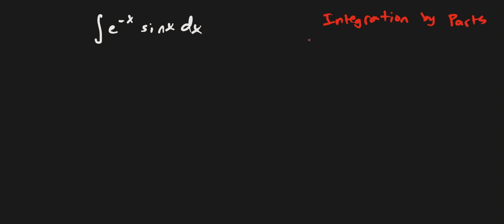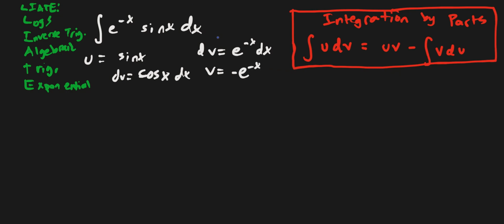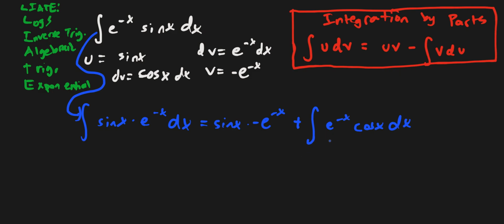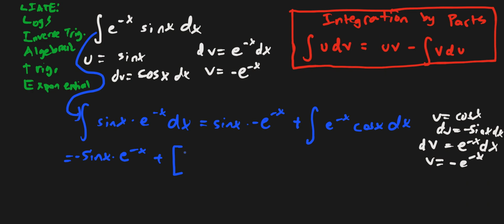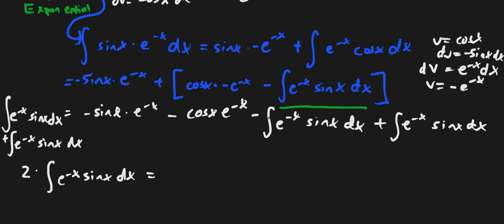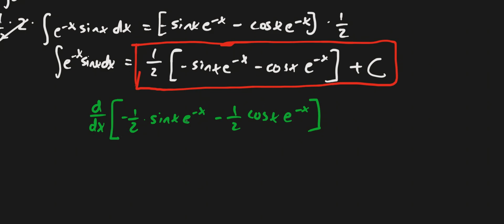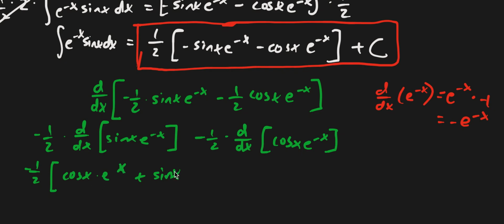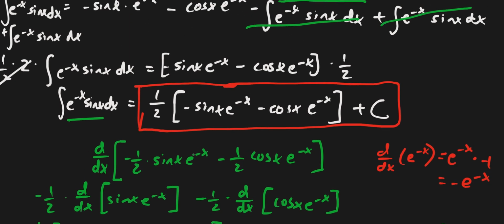Integration by Parts - Worked Example 3 - Calculus 1 - Chroniva